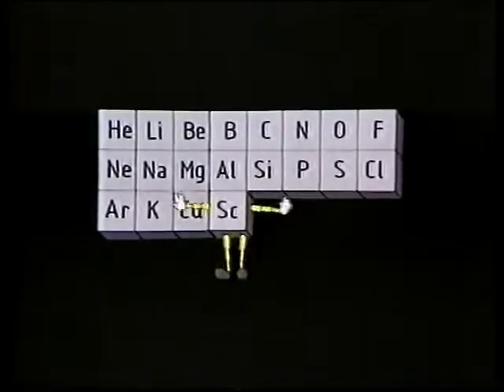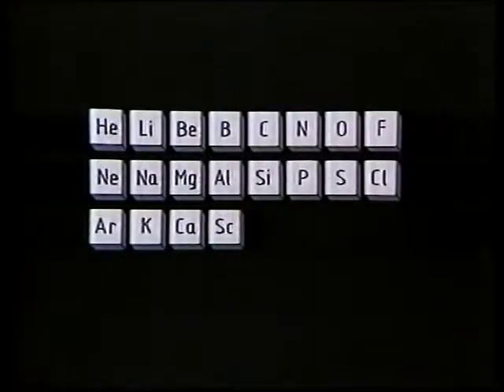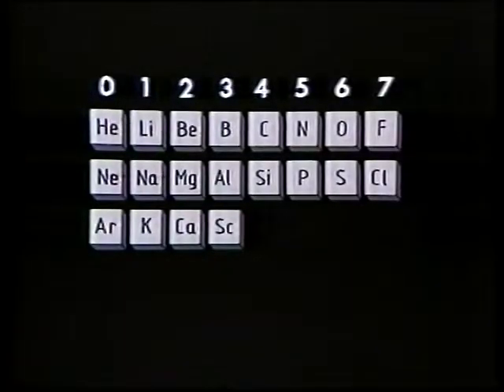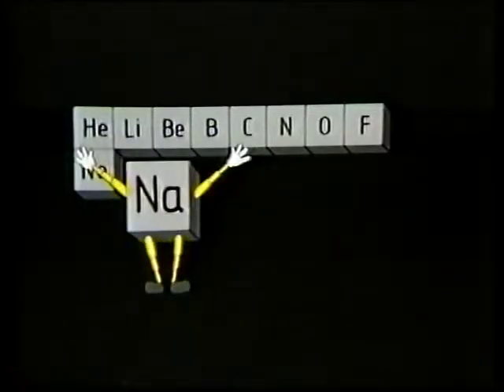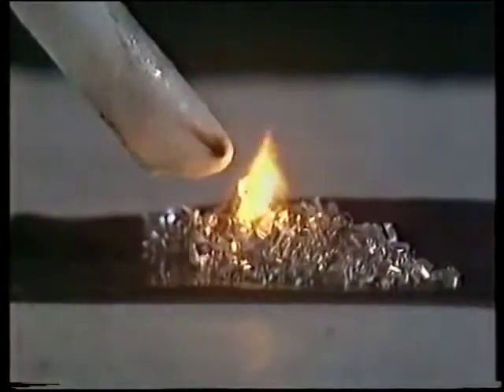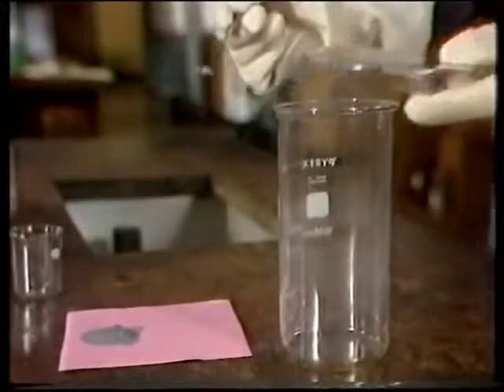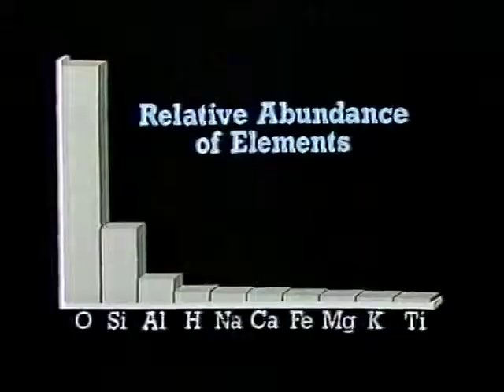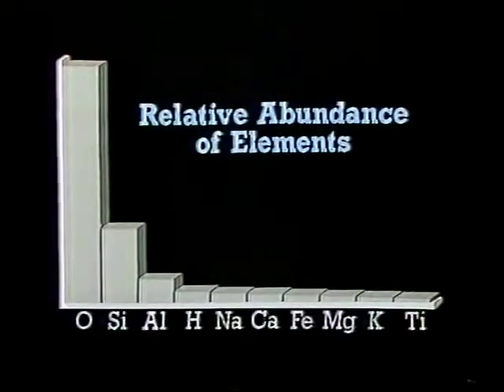OU BBC T281 Ep 4 of 8 The Periodic Table of Elements Basic Physical Science